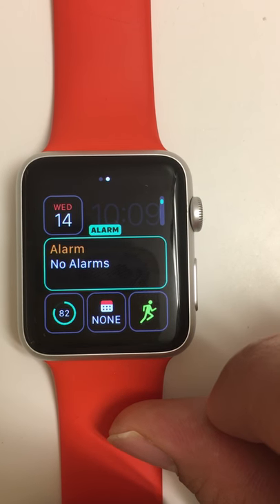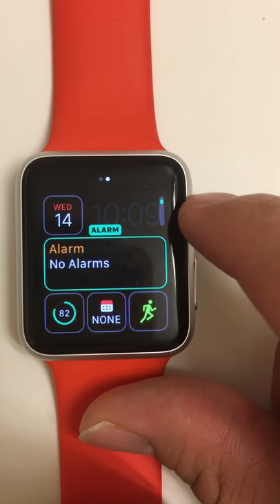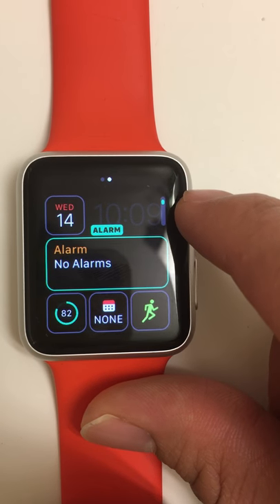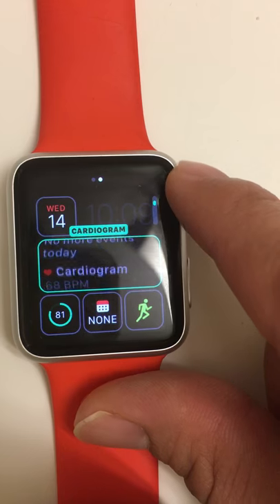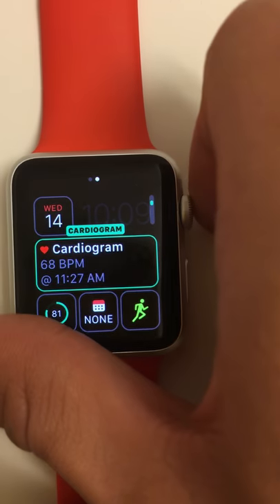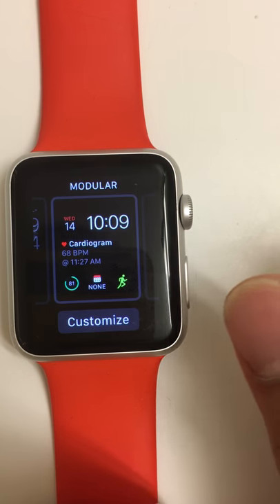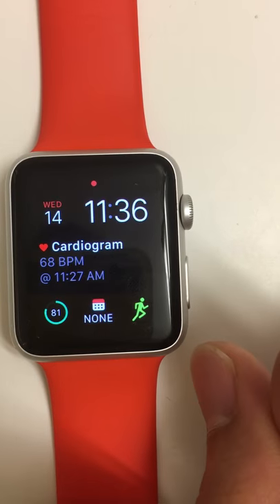Cardiogram Apple Watch Complications Setup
Step-by-step guide on how to setup watch face complications for your Cardiogram Apple Watch app.
Don't have the app?
You can help save a life by joining our UCSF study